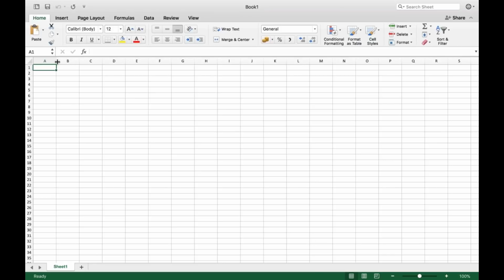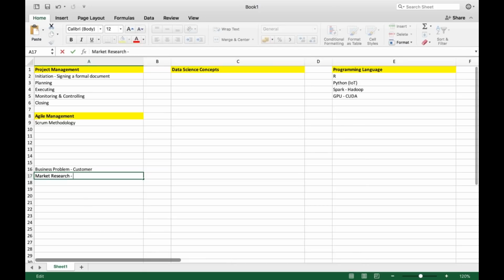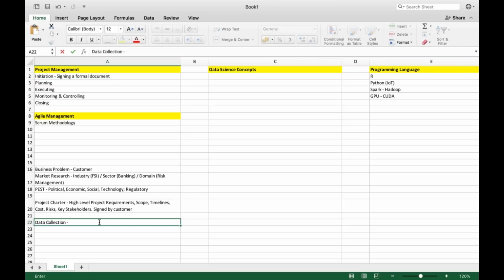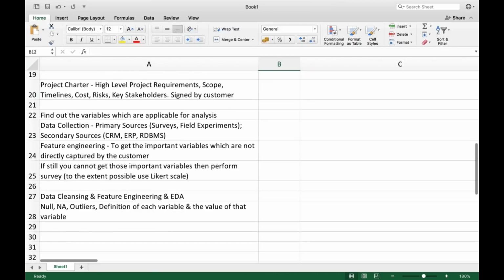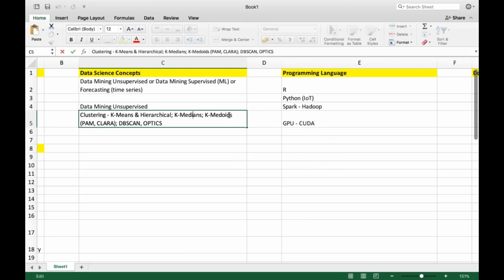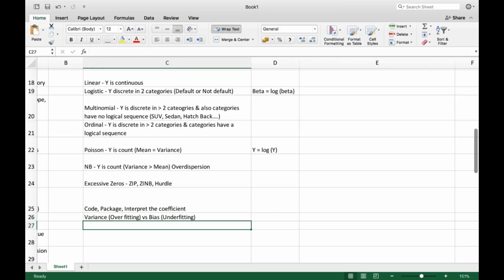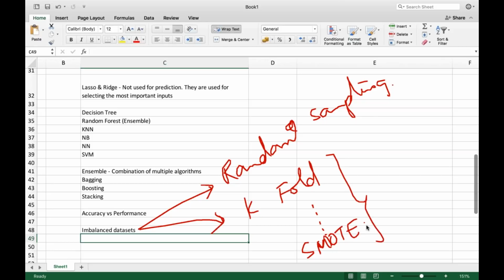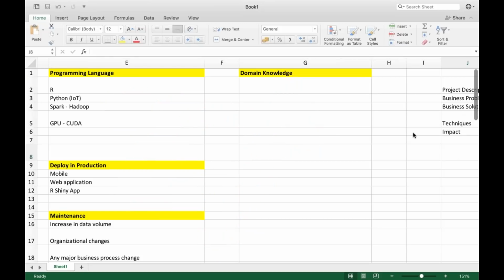Data Science Tutorials for Beginners (2018) | How to Handle End To End Data Science Project - ExcelR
Planning to change your career as Data Scientist?
This video gives you first-hand information of the probable scope of a data scientist, tells about the concepts or topics that you should be aware of and start preparing to crack and Interview confidently.

Learn what data-driven approach is all about, understand about the flood of data and the limited resources to manage it. Get introduced to preliminaries on data types, probability, and probability distribution

1. Basics Statistics
2. Hypothesis Testing - What & How
3. Regression Analysis
4. Data Mining / Machine Learning
5. Test Mining & Natural Language Processing
6. Forecasting
7. Data Visualization
8. Tableau
9. R & R Studio
10. XLMiner
11. Minitab
12. Python